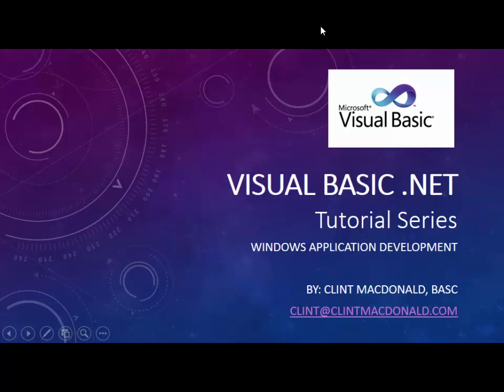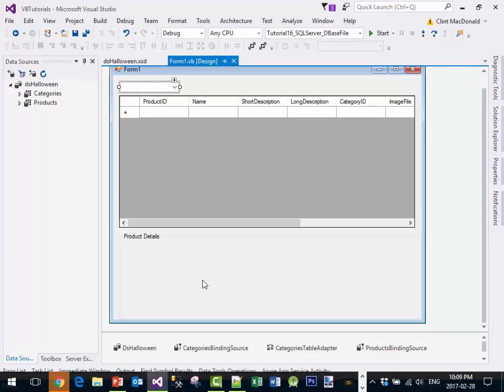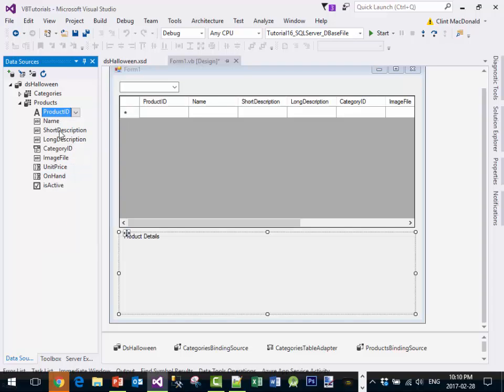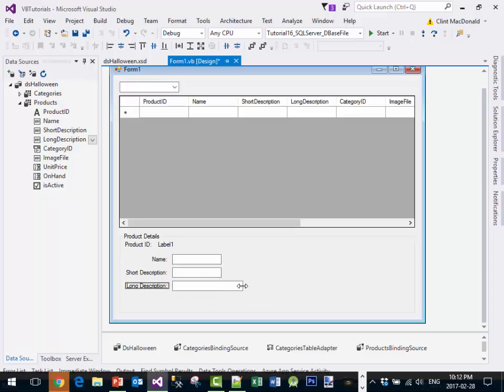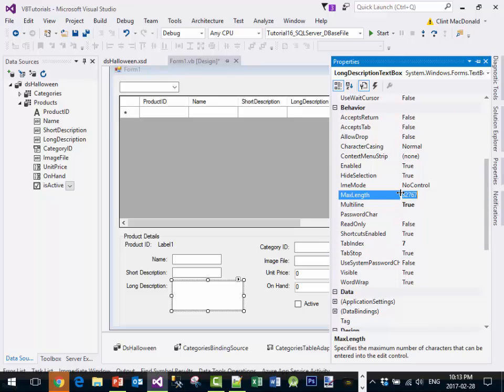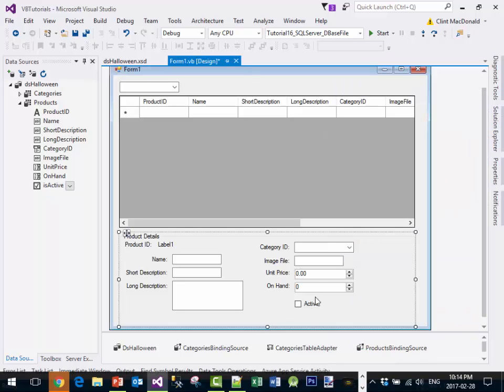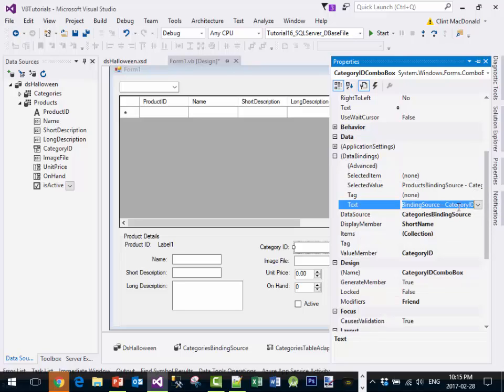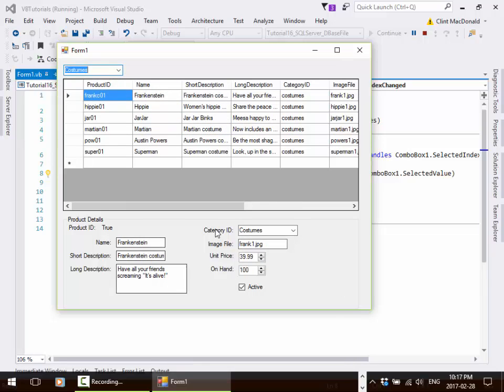Visual Basic Tutorial 19 - The Datasources Window and Automated Databinding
In prototype application development it is often required to get data binding working quickly and easily without the need for complicated database class definitions through n-tier development, entity framework or MVC.

Therefore we can use some tricks within visual studio to create controls on the form, linked to selected rows in a datagridview that are created  through drag and drop with the databinding almost completely automated without writing a single line of code.